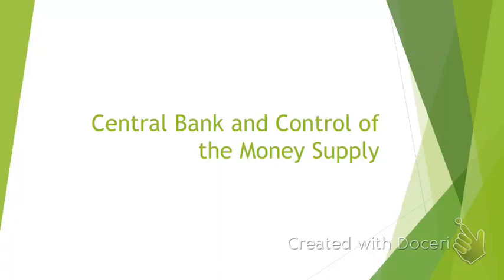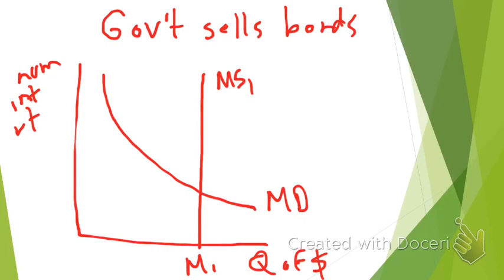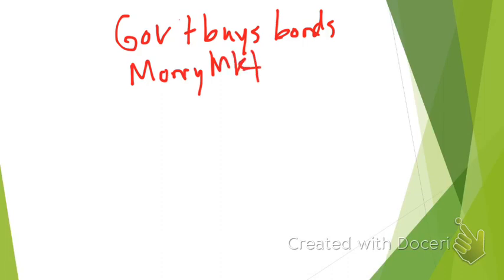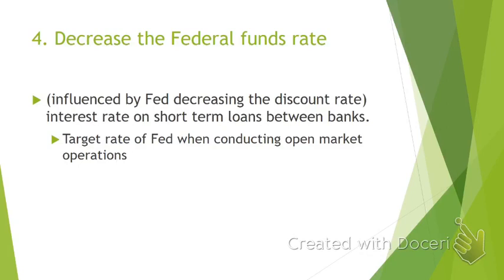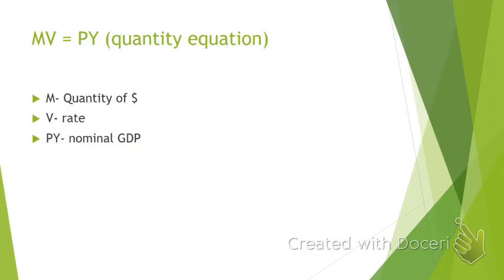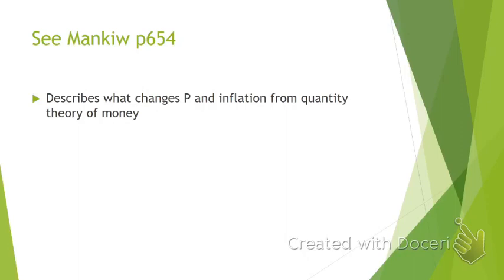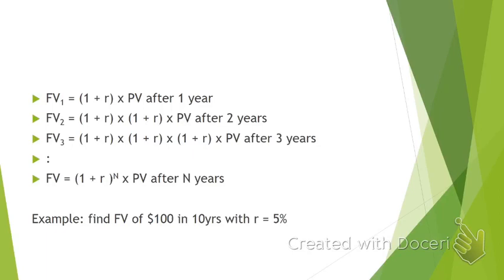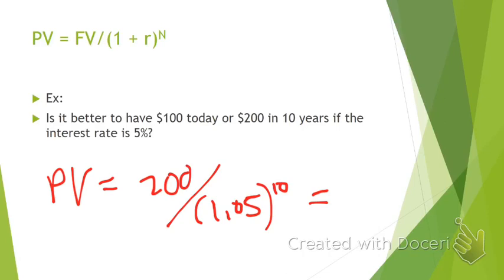Macroeconomics notes for Central Bank and Money Supply